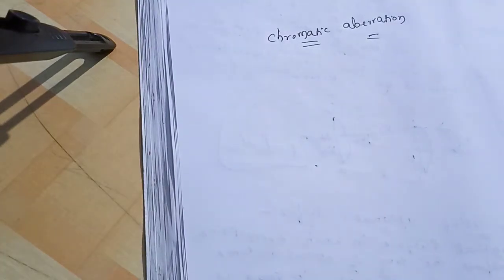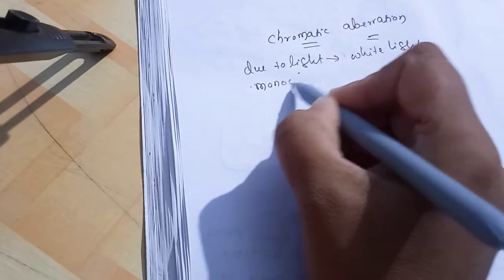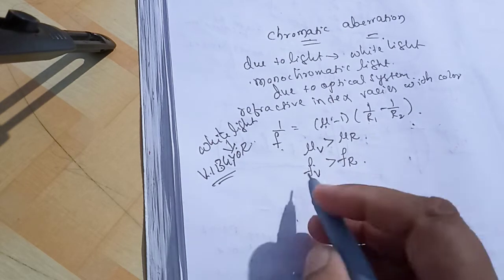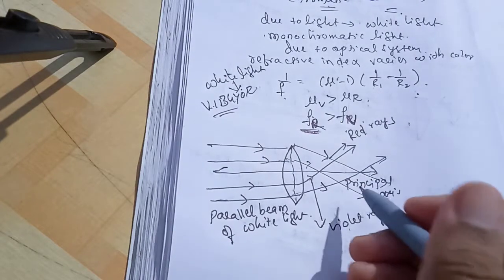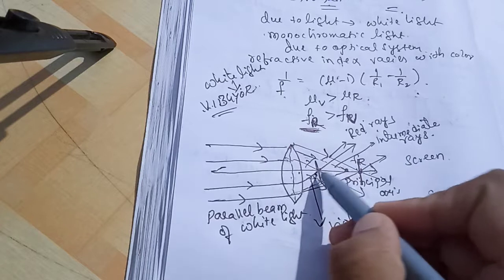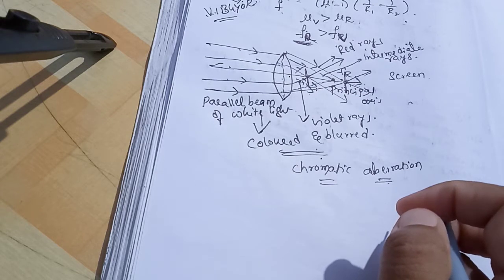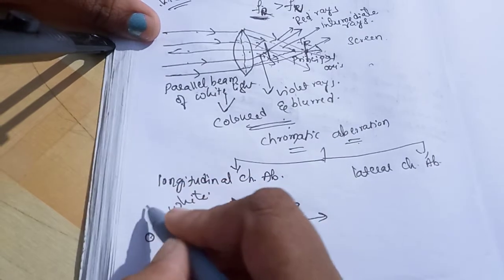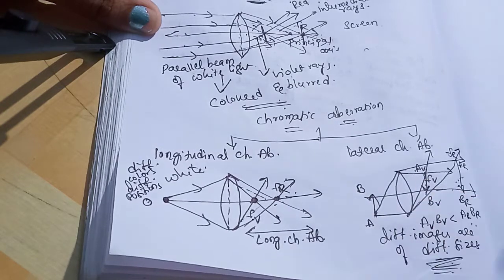Chromatic Aberration..@ bsc physics..# M.Sc physics entrance exam classes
# M.Sc. physics Entrance Exam classes...# bsc physics... chromatic Aberration, ...types. Reshma Devi Tiwari... RESHMA'S PHYSICS CLASSES